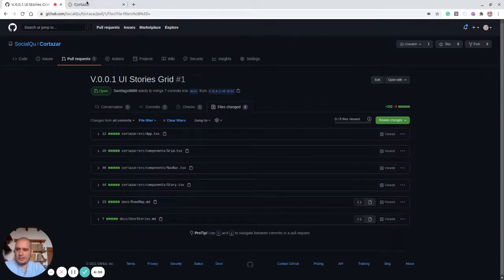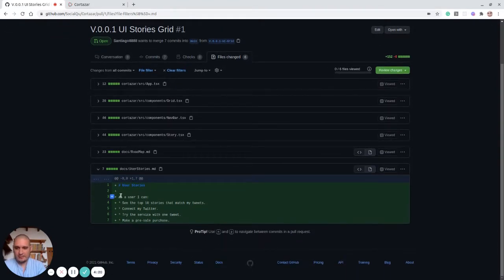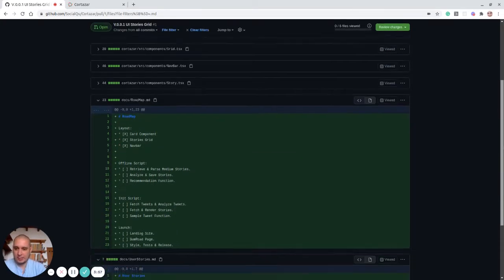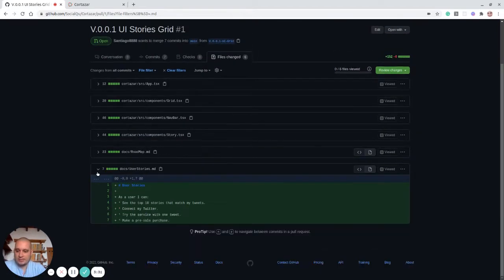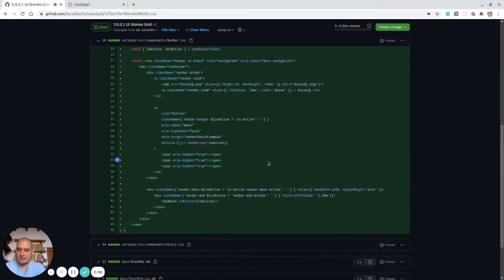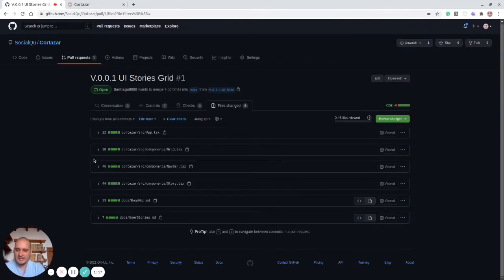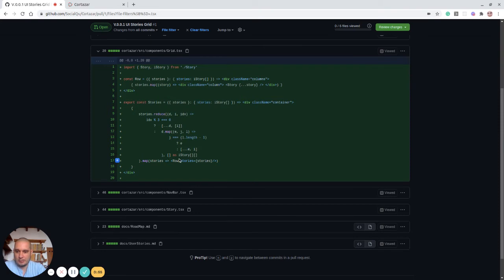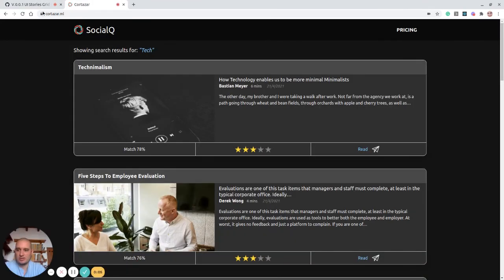React App UI/UX for a Recommendation Engine using TypeScript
What to do before starting to develop a new product?
How to document the features, and roadmap that you'll follow?
How to plan for the components that you'll be using on the application?

All these questions are answered on the video, as it was done for Cortazar a reading recommendation engine built with TensorFlowJS, ReactJS & TypeScript that uses word embedding and Natural Language Processing to find the similarity between two stories.